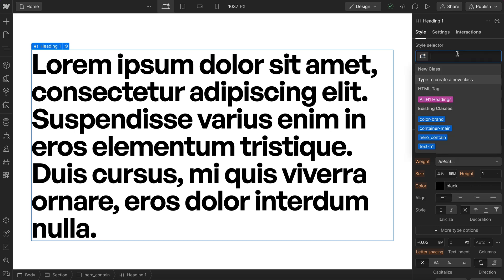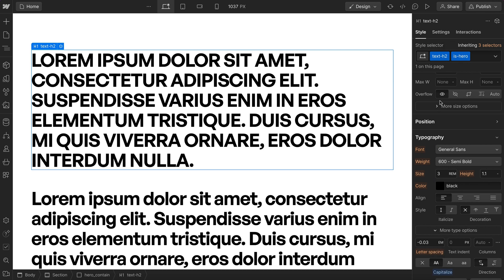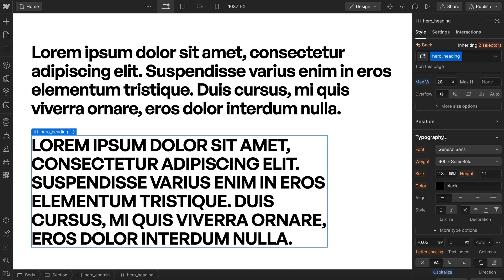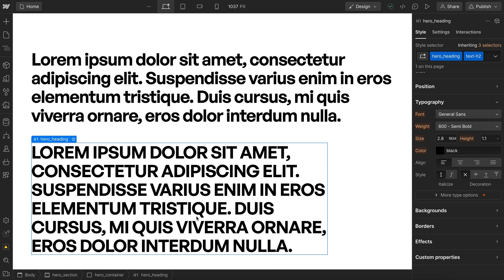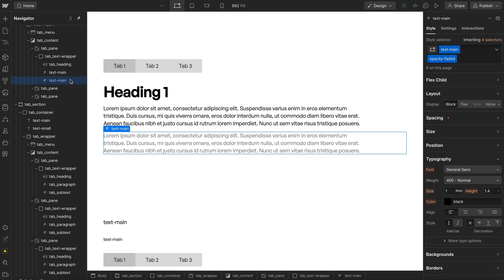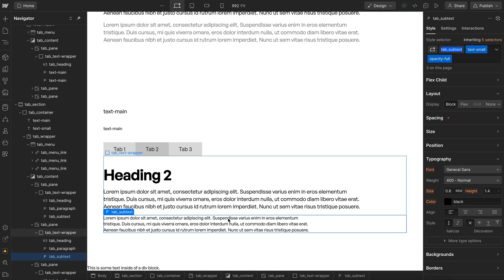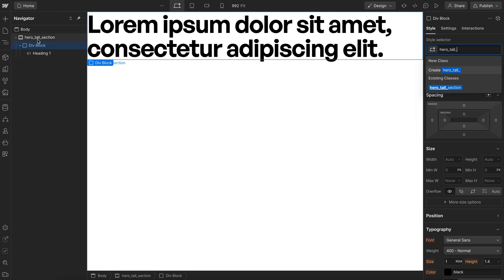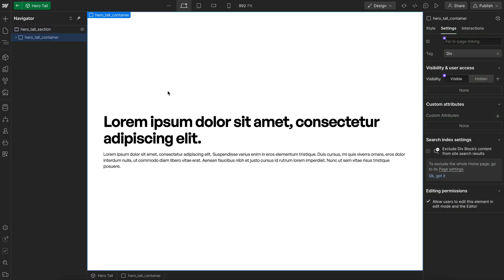The Secret to Webflow Class Naming